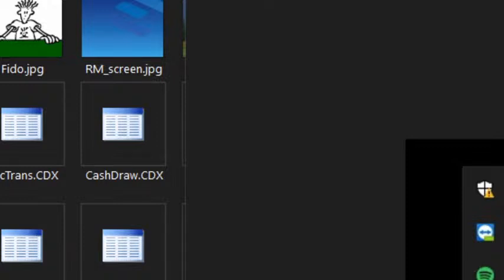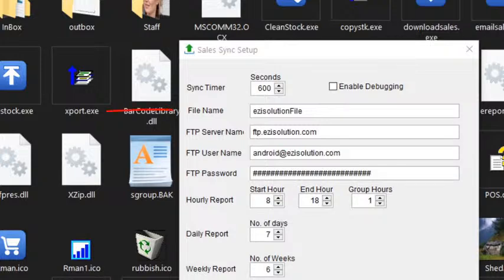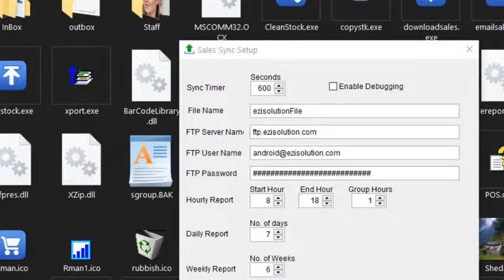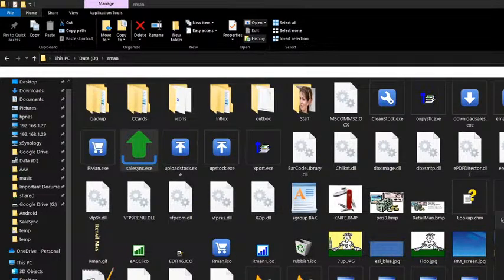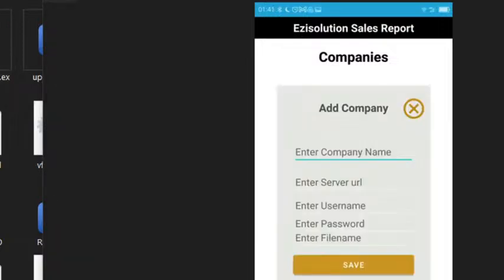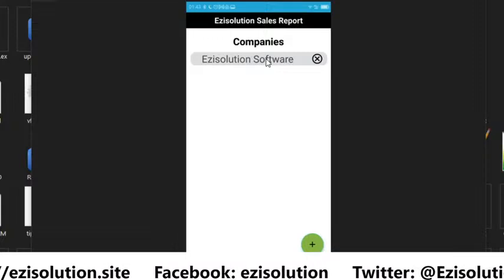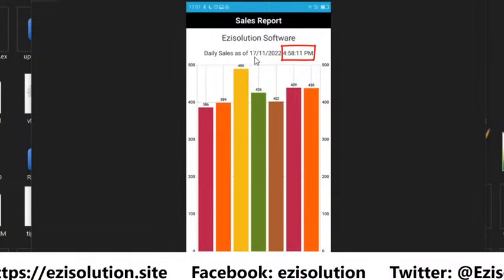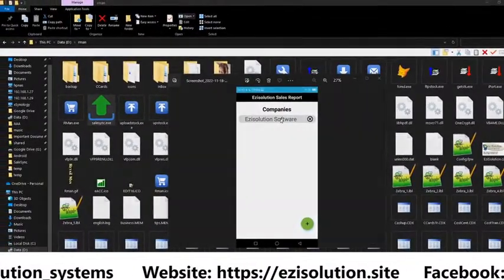Ezisolution Systems: Remotely monitor your business sales using your Android mobile phone